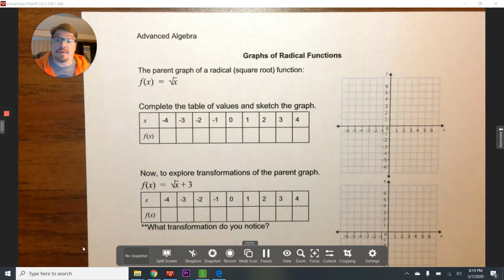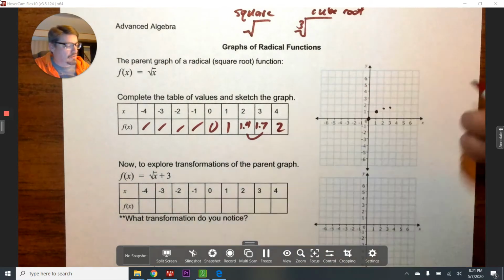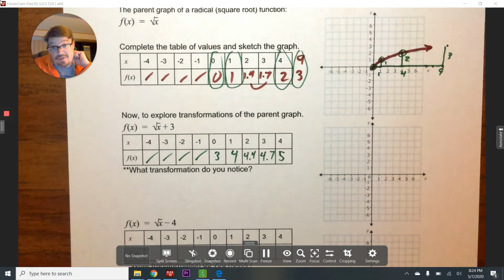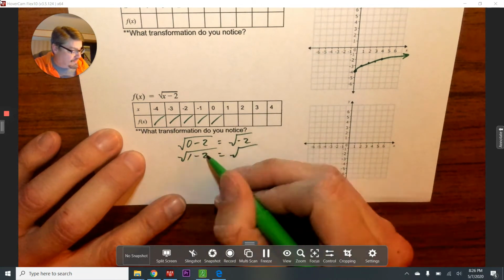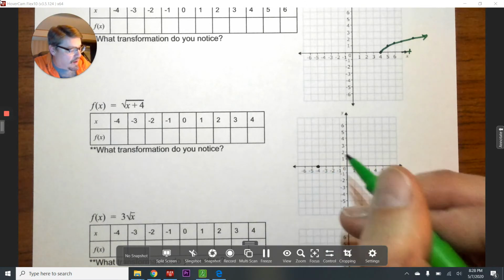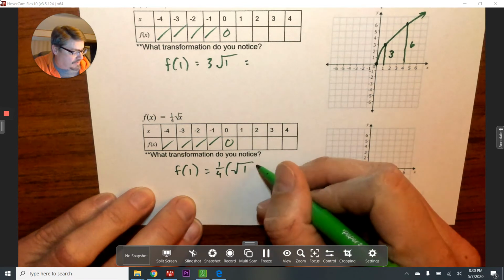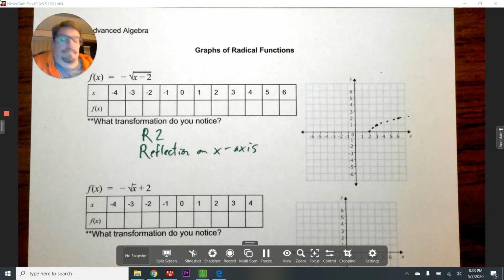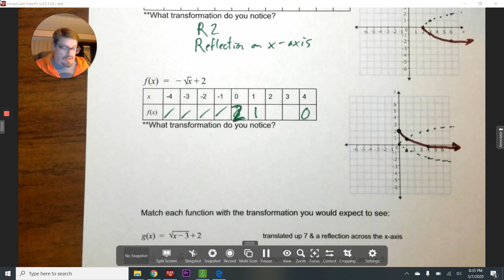(1/2) Graphing Radical Function Transformations